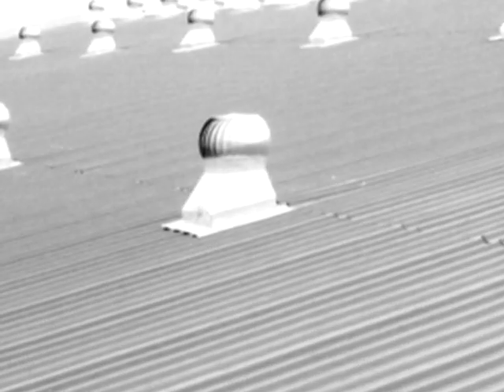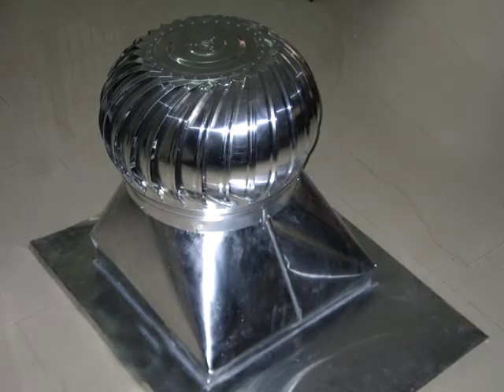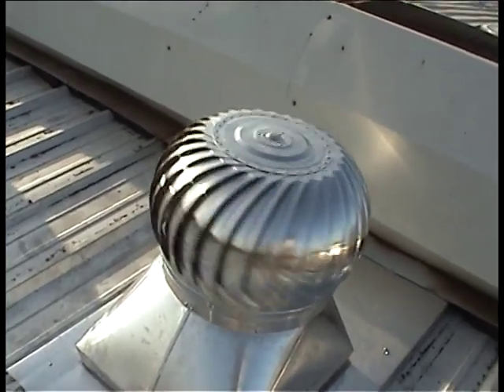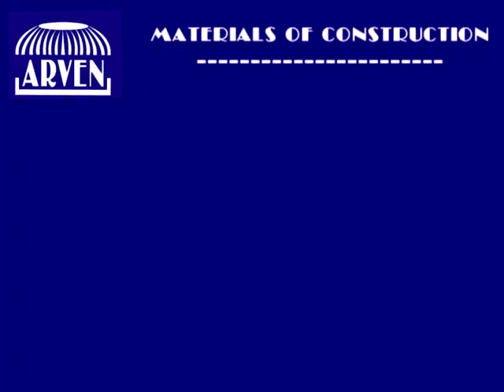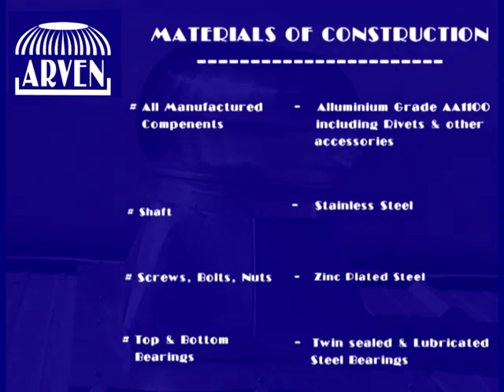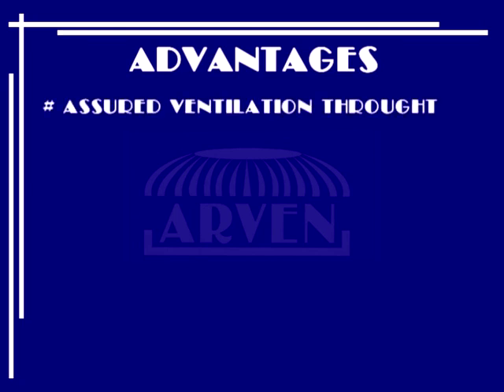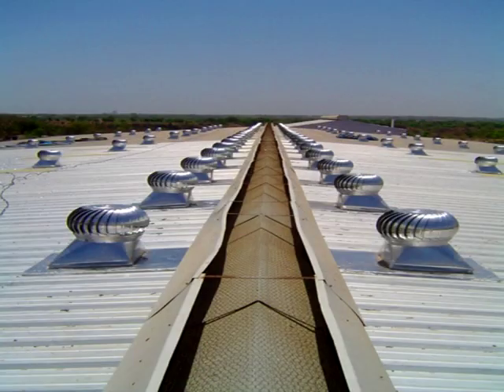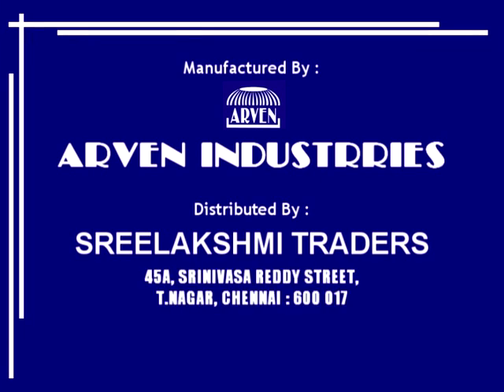WIND DRIVEN TURBO VENTILATORS AIR VENTILATOR INDIA EXPORTER NIGERIA ENERGY SAVER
This video briefs you about the features of ARVEN Turbo ventilator which is used mainly in the industries to exhaust hot air, smoke, fumes & odor. It works with the help of the heat present inside the factory and also with the wind present outside the factory. It does require any electricity. No maintenance and it is also eligible for 80% depreciation in the very first year under section 32 of income tax act. ARVEN Turbo Ventilator is being imported from Australia and it is marketed in India.